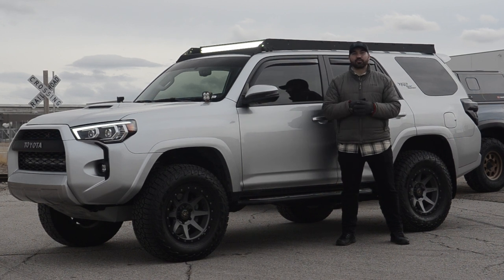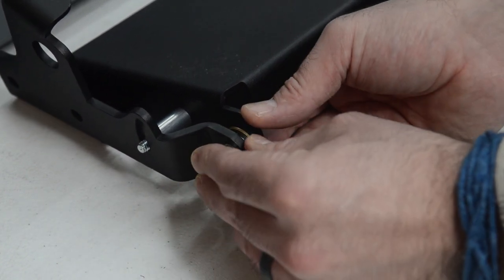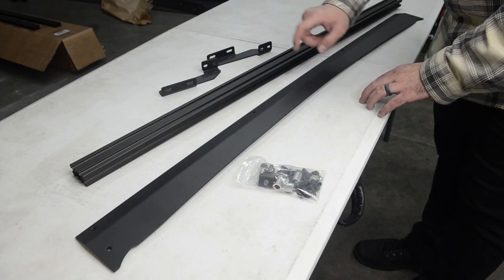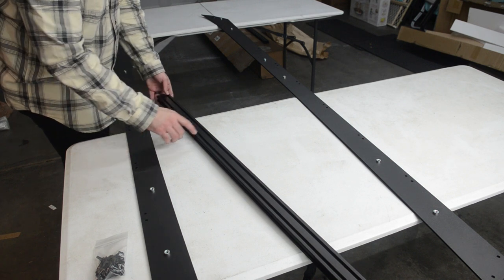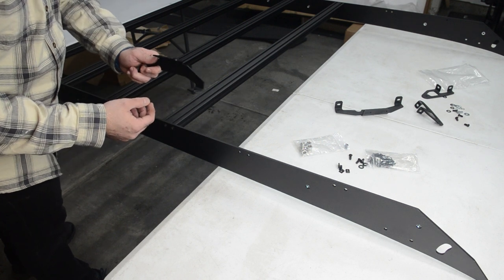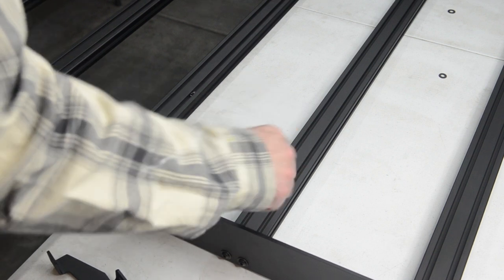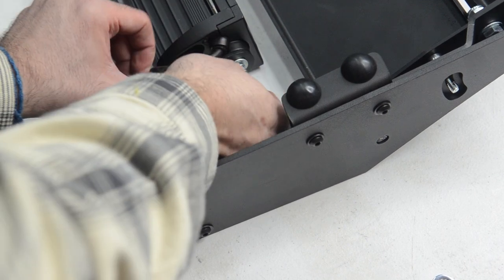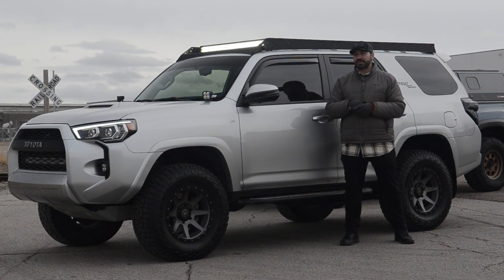Toyota 4Runner Roof Rack w/ Lightbar Install | ProBuilt/Cali Raised Premium - 5th Gen 4Runner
As I'm waiting for parts for my Tacoma here is a Toyota 4Runner Roof Rack video for you guys! Today I'm installing a ProBuilt/Cali Raised Roof rack on my buddies 2019 Toyota 4Runner TRD OffRoad.